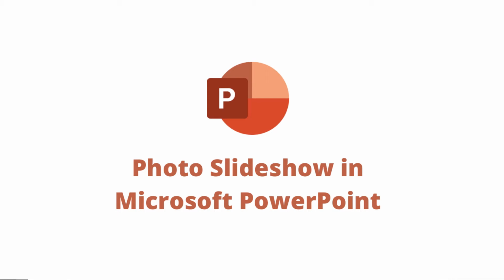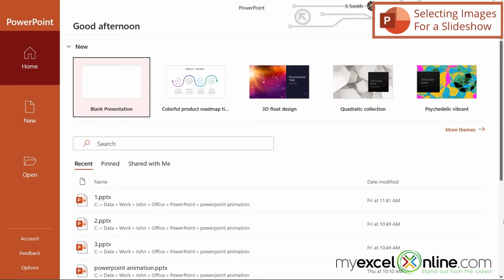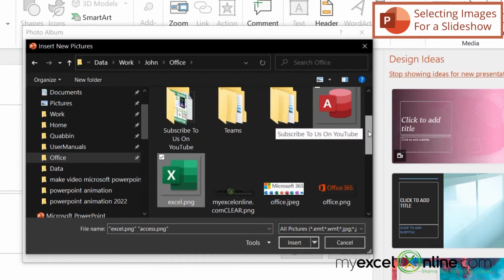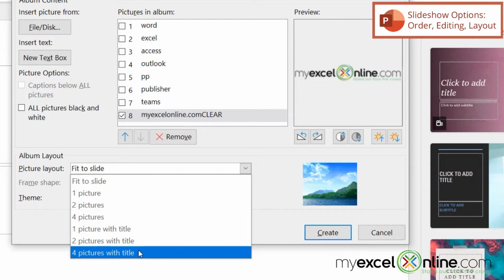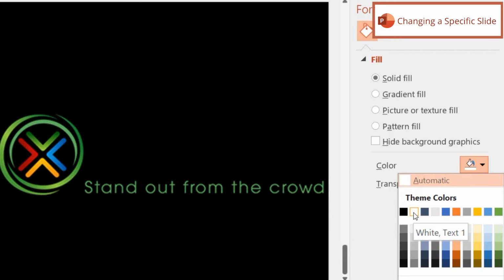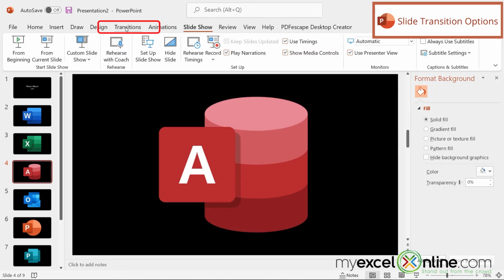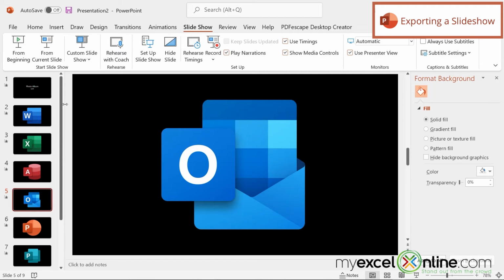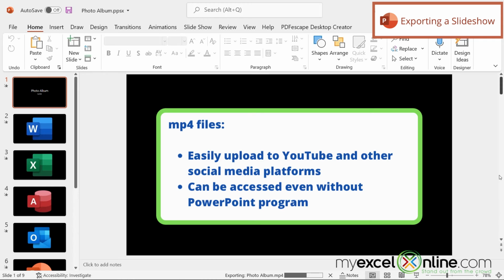How to Make a Microsoft PowerPoint Picture Slideshow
Watch this video to learn how to make a picture slideshow in Microsoft PowerPoint. We will cover how to select pictures for a slideshow in Microsoft PowerPoint, how to reorder pictures in a Microsoft PowerPoint slideshow, how to edit or change the layout of pictures, how to view the slideshow, how to edit a specific slide in the slideshow, how to add transitions between pictures, and how to export a picture slideshow from Microsoft PowerPoint to other formats.

⌚ Time Stamps:
00:00 - Introduction to How to Make a Microsoft PowerPoint Picture Slideshow
01:22 - Selecting Images for a Slide Show in Microsoft PowerPoint
02:01 - Microsoft PowerPoint Slide Show Options: Order, Editing, Layout
03:13 - Viewing the Microsoft PowerPoint Slide Show
03:29 - Changing a Specific Slide in Microsoft PowerPoint
03:49 - Slide Transition Options in Microsoft PowerPoint
05:16 - Exporting a Slide Show in Microsoft PowerPoint
07:13 - Conclusion for How to Make a Microsoft PowerPoint Picture Slideshow

👨‍🏫 MyExcelOnline Academy Online Excel Courses 👇
1,000 video training tutorials & support covering Formulas, Macros, VBA, Pivot Tables, Power Query, Power Pivot, Power BI, Charts, Financial Modeling, Dashboards, Word, PowerPoint, Outlook, Access, OneNote, Teams & MORE...

101 Most Popular Formulas Paperback on Amazon
101 Ready To Use Macros Paperback on Amazon
101 Best Excel Tips & Tricks Paperback on Amazon

Cheers,

JOHN MICHALOUDIS
Chief Inspirational Officer & Microsoft MVP